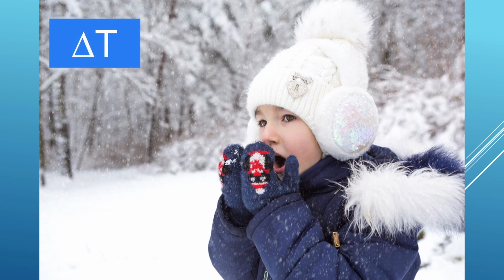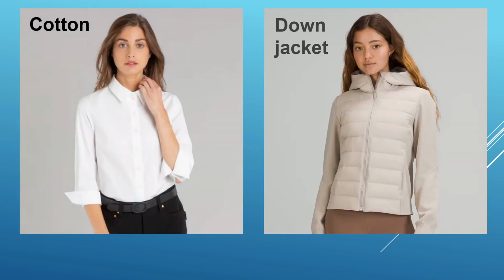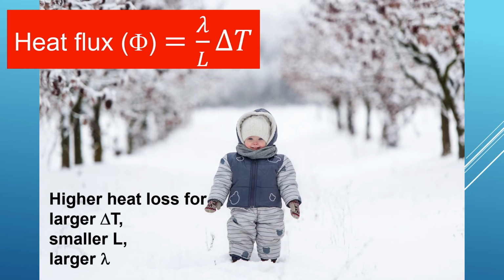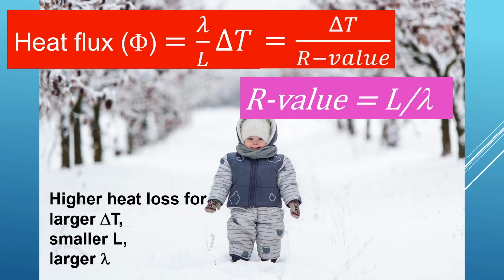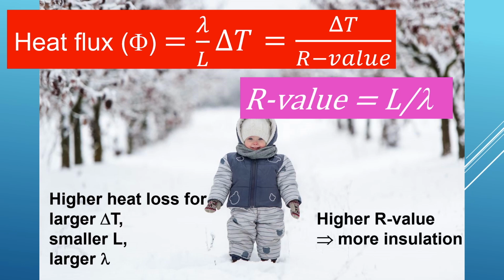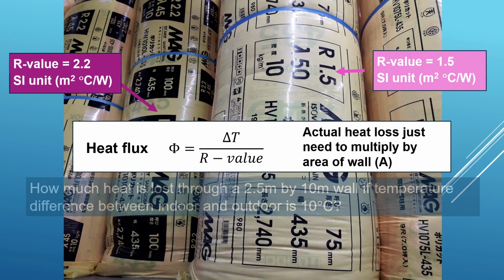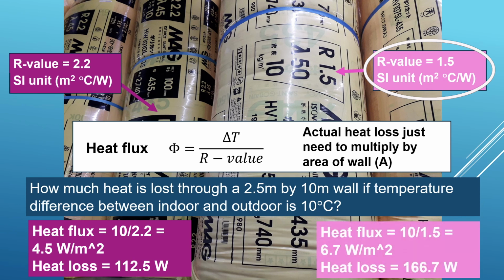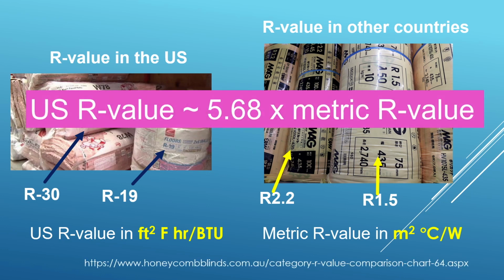How much thermal insulation (R-value) is a material?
See this video for information about heat conduction, thermal insulation and R-value